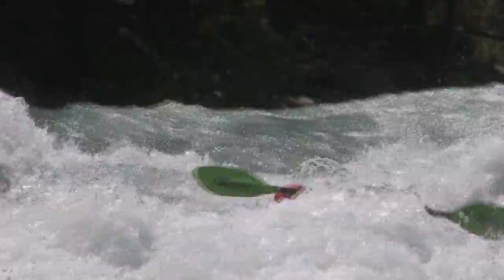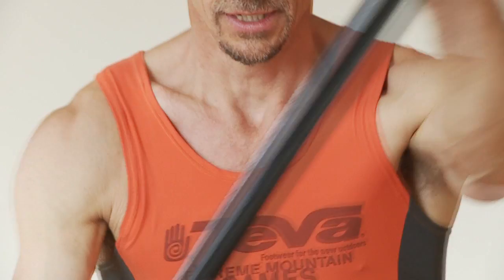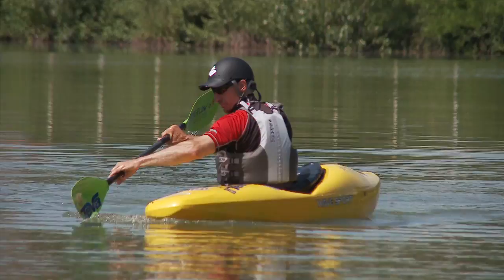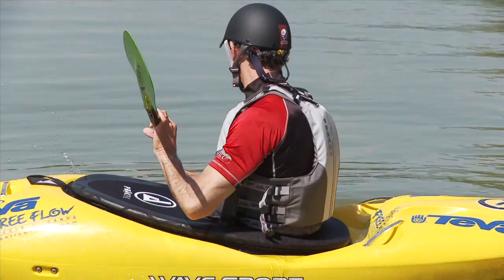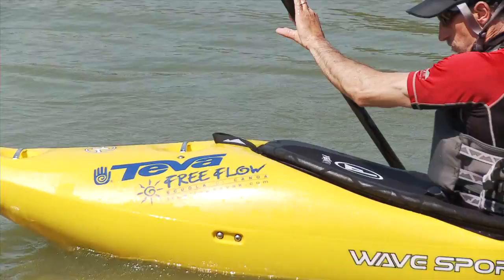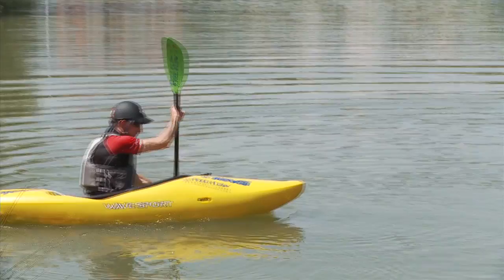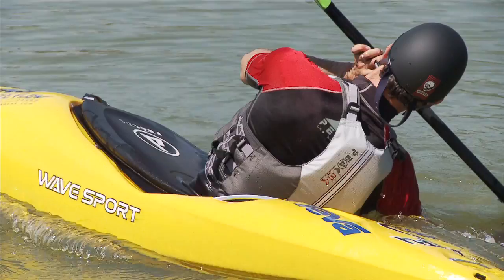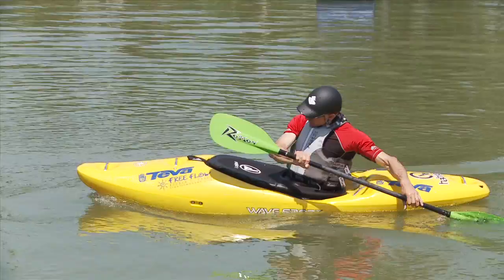HIPS 1. - How to Improve Your Paddling Skills - Chapter 4 - The Basics in Flat Water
Francesco Salvato has dedicated his life to the kayak and descended the rivers of all 5 continents. Much in demand as a teacher, his 30 years of experience have been concentrated in this video. Director of the Free Flow kayak School, master of kayaking, in charge of the training of instructors for the Italian Canoe and Kayak Federation, Francesco Salvato has written several books on the techniques of the kayak. His studies of physical education and of subjects linked to sports technique and instruction make Francesco one of the world’s great experts on kayak technique.

A complete video, open to all, from the beginner to the expert kayaker. The technique of the kayak is addressed in a comprehensive way, starting with the basics and advancing to refined white water technique, river rescue and freestyle.
Hips is a big-O-production by Olaf Obsommer.

Hips is powered by:
Teva, WaveSport, Peak UK, Kayak Session, Sweet, Robson, Gravita Zero

INDEX
Part 1:
The Equipment
The Preliminaries Actions
Basic Elements
The Basics in Flat Water
The Eskimo Roll
Training for the Kayaker

Part 2:
The River and Its Movements
Safety and Rescue
White Water Maneuvers
White Water Technique
FreeStyle